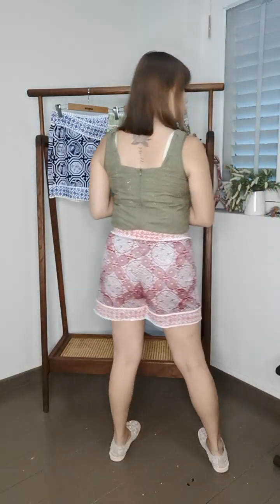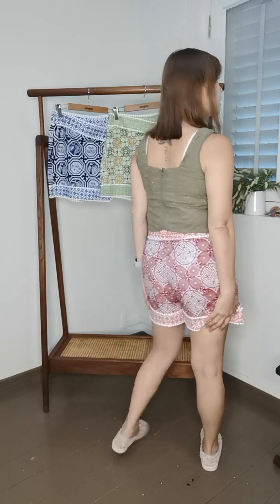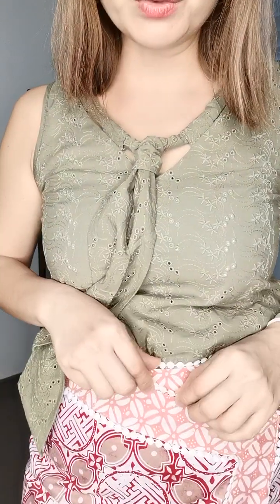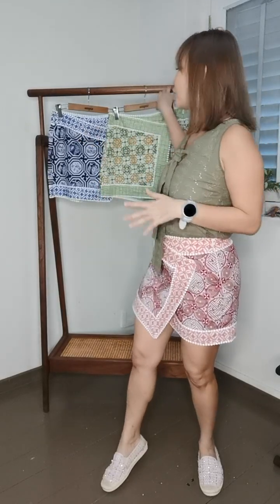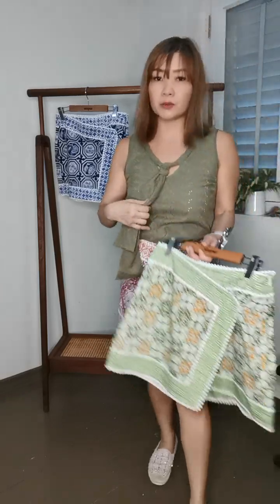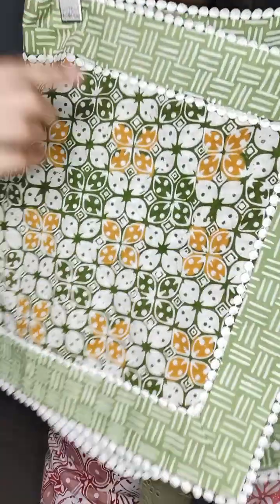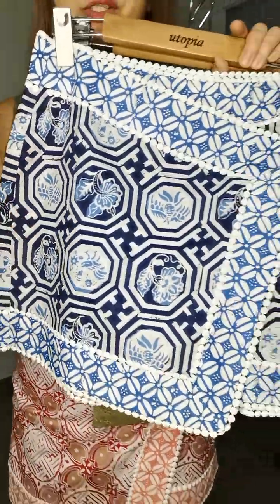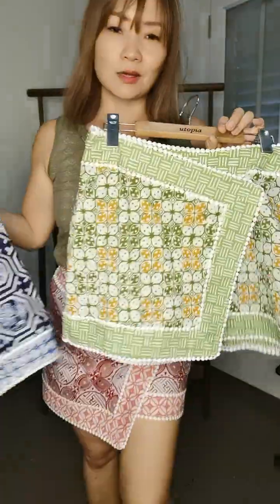Reena Batik Cap Skorts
Brighten up your daily casual style with a flattering pair of batik skorts!